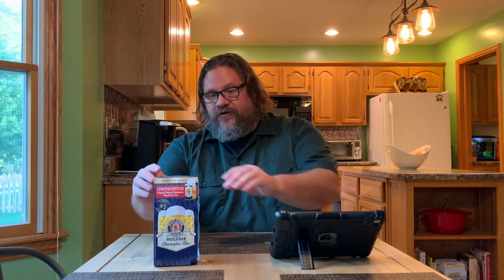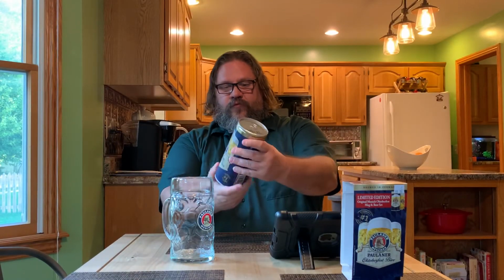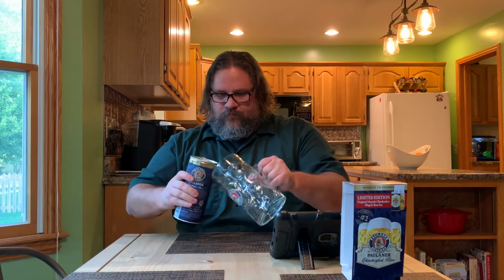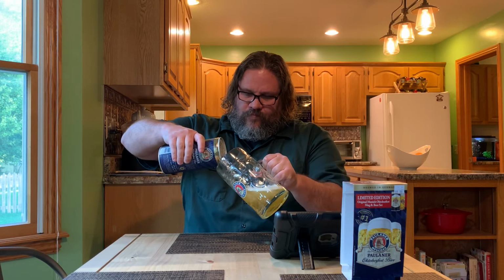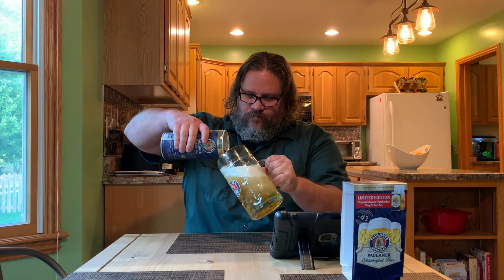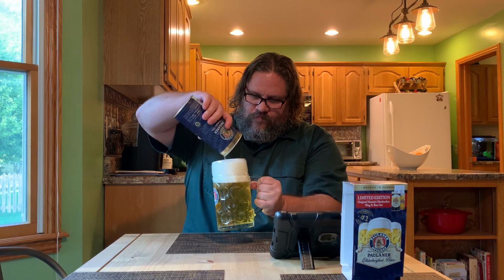Day 52 Beer Review: Oktoberfest, Paulaner 🇩🇪 German Beer 🇩🇪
Day 52 of 365: Oktoberfest, Paulaner, Munich, Bavaria, Germany.

Purchased at: Kibbee’s, Bluffton, Ohio.

While checking out I stumbled across this awesome gift set at the counter for $8.99. You got a 1L Paulaner branded beer mug, as well as a 1L can of Paulaner Oktoberfest. This Festbier is served at the annual Oktoberfest celebration in Munich, and is an easy drinking, tasty, fest bier. This one is lighter in color than many American Oktoberfest beers, but is similar in style to the Hofbrauhaus Freising and Hofbrauhaus Munich beers profiled earlier. With light hops, and a nice bready, malty flavor, you could easily enjoy a few of these without realizing it is a respectable 6% ABV.

Paulaner.com